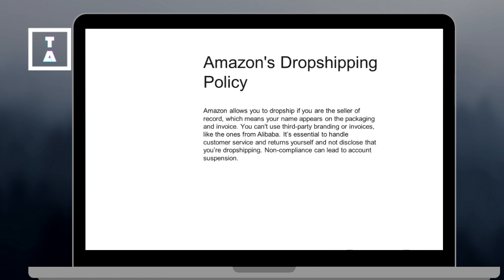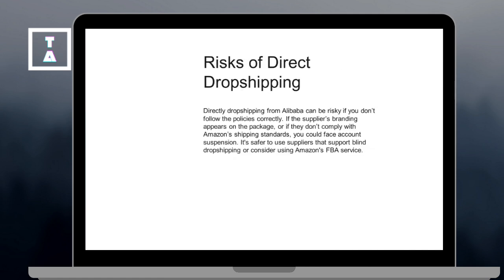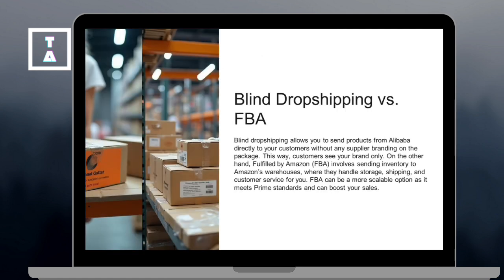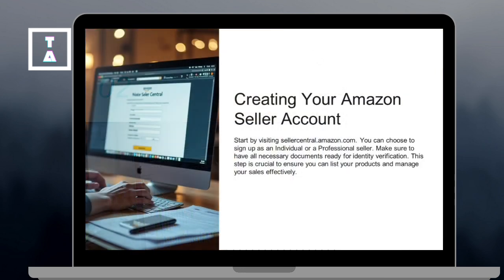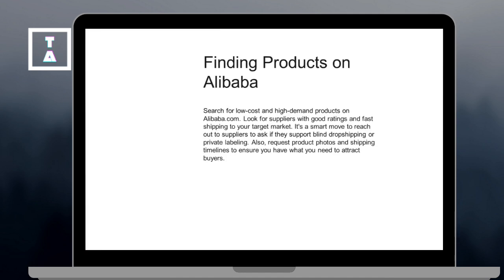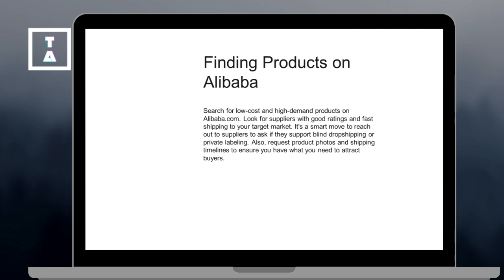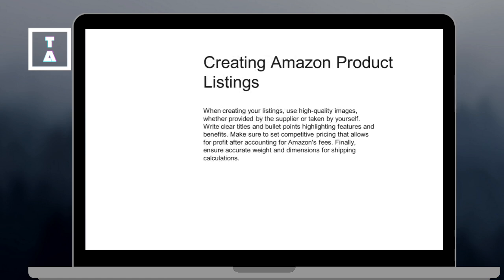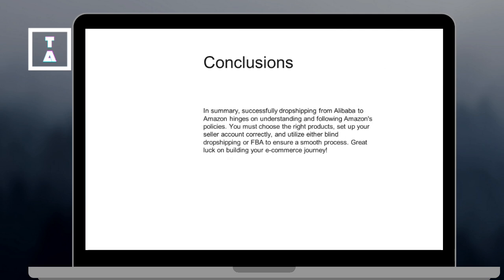How to Dropship From Alibaba to Amazon in SECONDS!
Curious about how to start dropshipping from Alibaba to Amazon? This comprehensive guide will walk you through the entire process, from finding the perfect Alibaba supplier to listing your products on Amazon FBA. Learn how to manage logistics, optimize your listings for maximum sales, and integrate seamlessly with Amazon's platform. Discover top tips for negotiating with suppliers, understanding shipping and customs requirements, and scaling your business to new heights. Whether you're a beginner or looking to refine your existing process, this video provides the insider knowledge you need to successfully dropship from Alibaba to Amazon.

📌 What You'll Learn:
✔️ Steps to find reliable suppliers on Alibaba
✔️ How to list and optimize your products on Amazon
✔️ Shipping and customs essentials
✔️ Tips for successful supplier negotiation
✔️ Strategies to scale your dropshipping business

Don’t miss out on this essential guide to becoming a successful drop shipper. Watch now and transform your e-commerce journey!